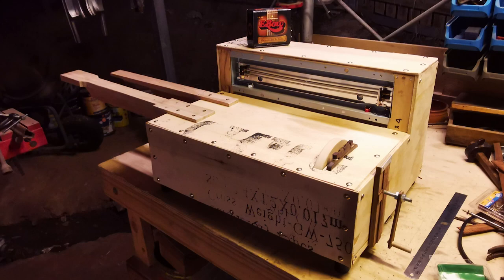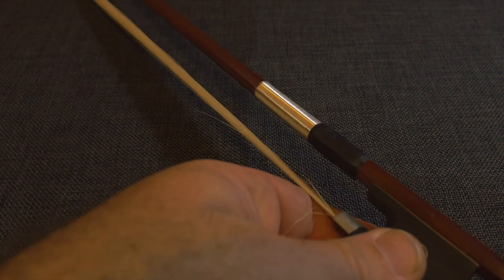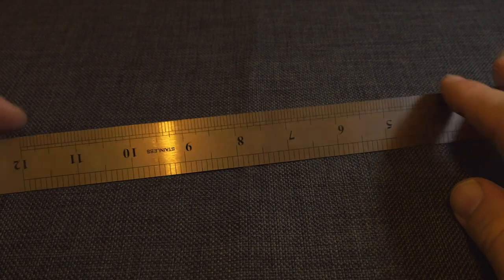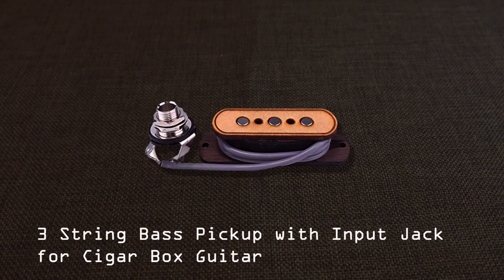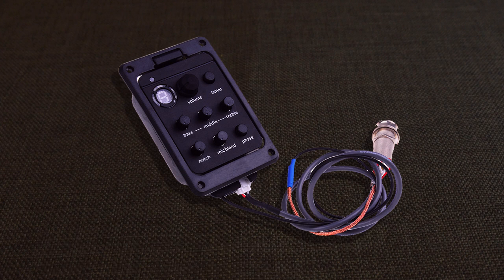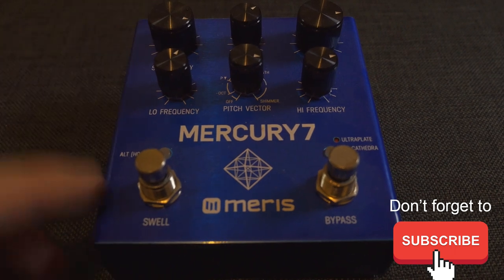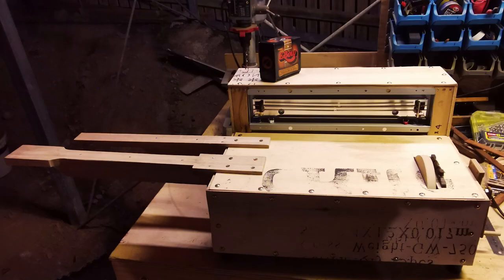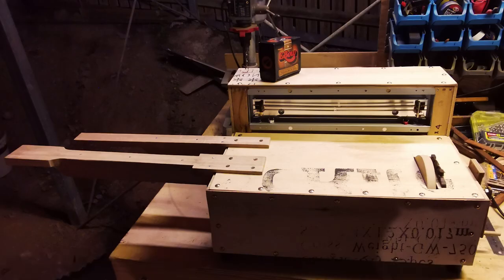How to Build The Apprehension Engine #18 – The Electronics and parts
This is part 18 of building the apprehension engine (nightmare machine). The horror musical instrument created by Mark Korven and created by guitar maker Tony Duggan-Smith.
I will be showing you what parts to buy for the electronics.